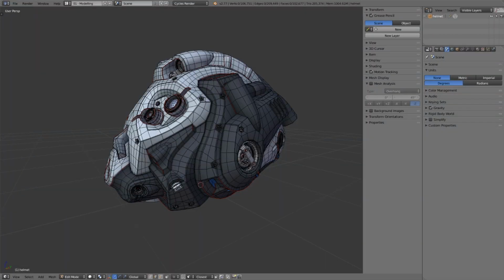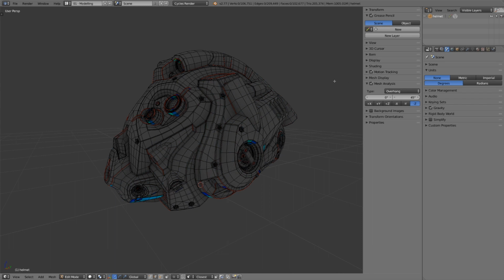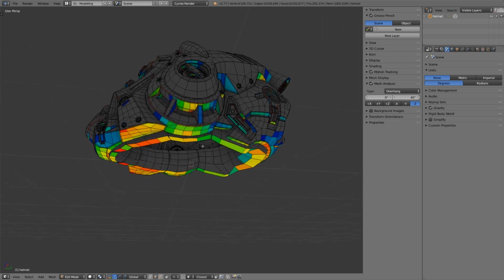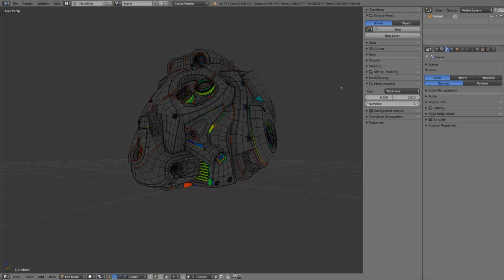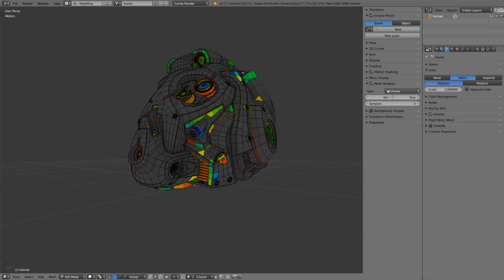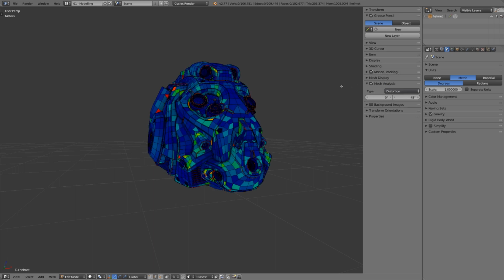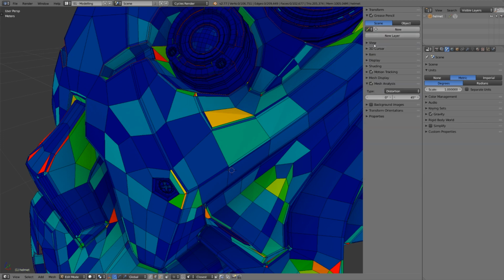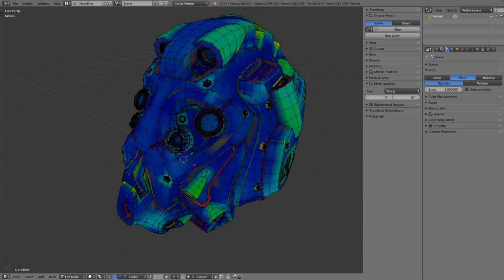Blender Video Tip: Mesh Analysis